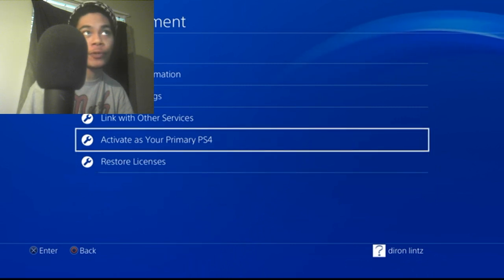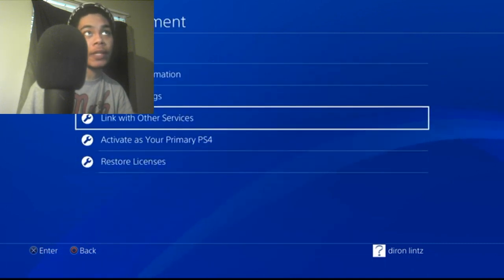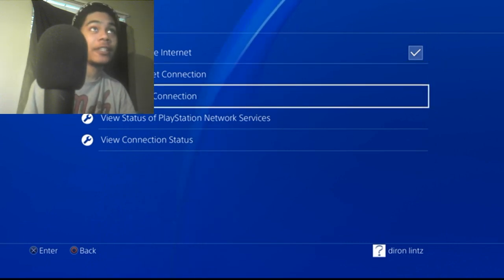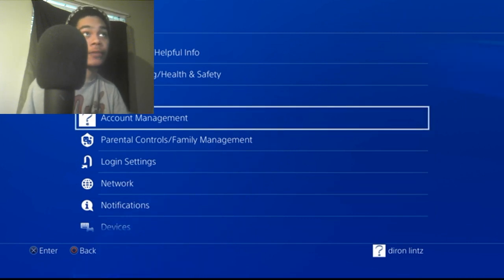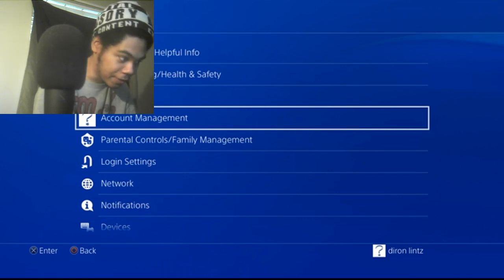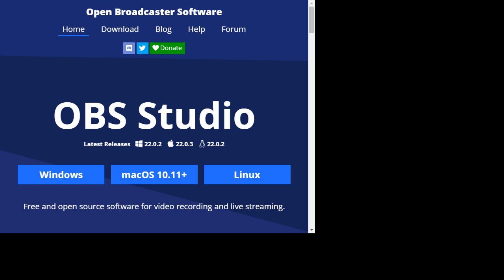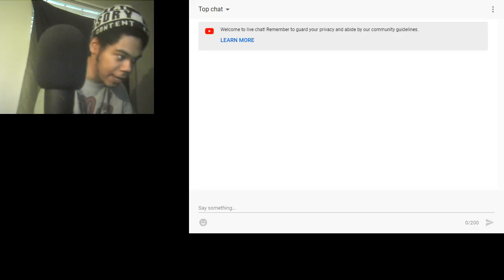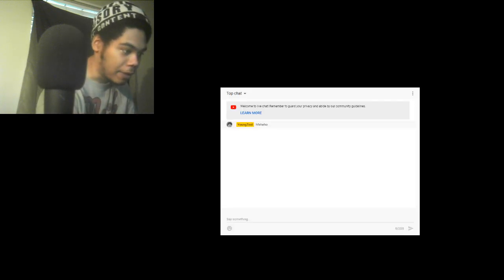playstation 4 comments not showing (ALL FIXES) ps4 comments not working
playstation 4 comments not showing all fixes
playstation 4 comments not working
playstation 4 comments not showing in stream
ps4 comments not coming up
ps4 network issue
how to fix ps4 comments youtube and twitch
ps4 comments glitch stream
ps4 stream comments dont show
ps4 live stream comments not showing
ps4 comments to speech not working either this could also fix that

try using the ps4 remote play app if none of the fixes work for you
hope this helps you know how to stream ps4 games
how to fix PS4 comments